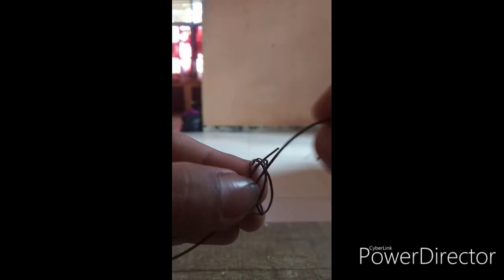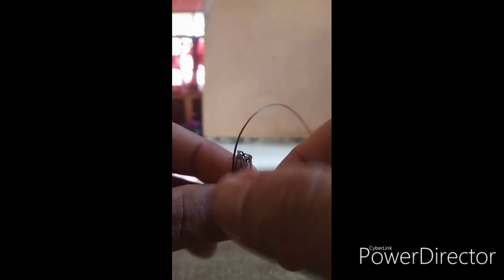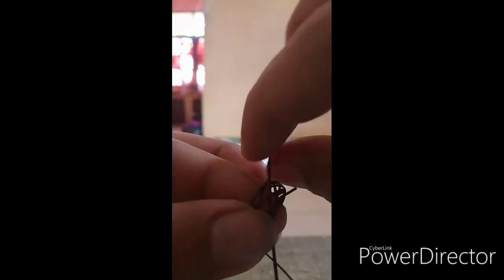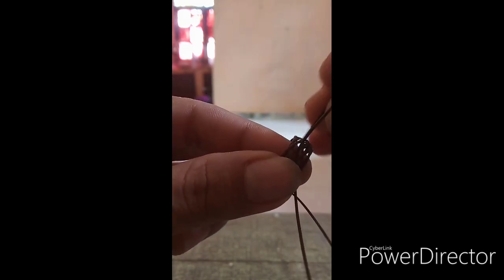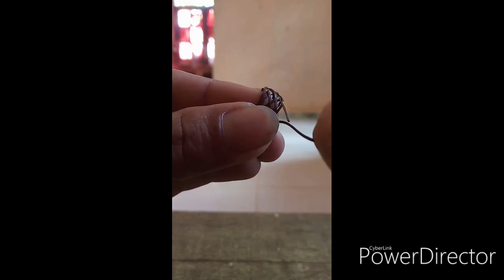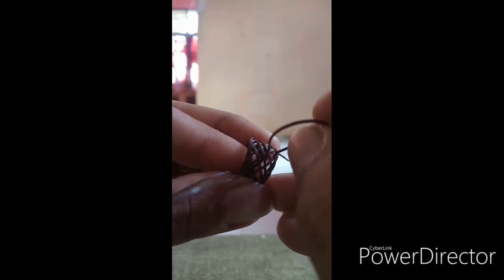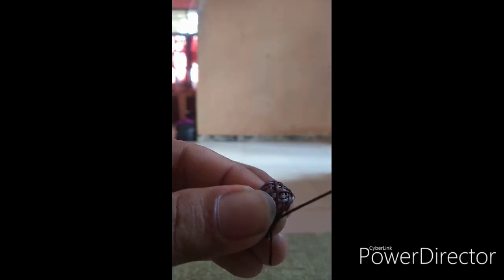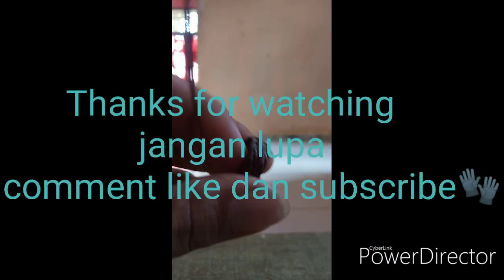Cara Membuat Cincin/Gelang Resam (Simpay)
Tutorial membuat cincin dari resam yang dijalin/dirajut (Simpay)